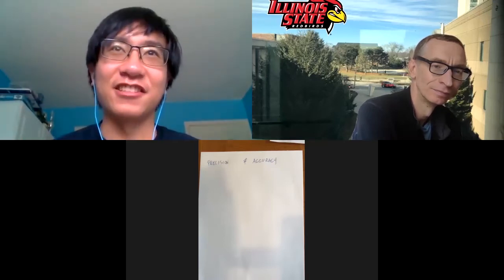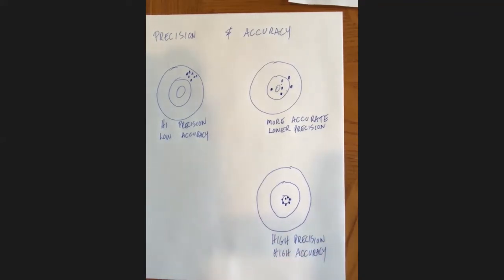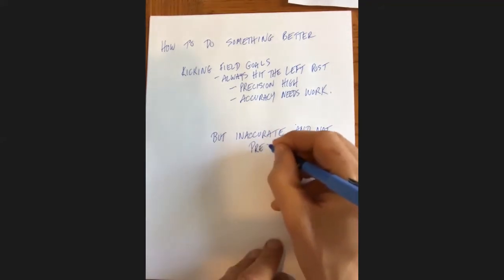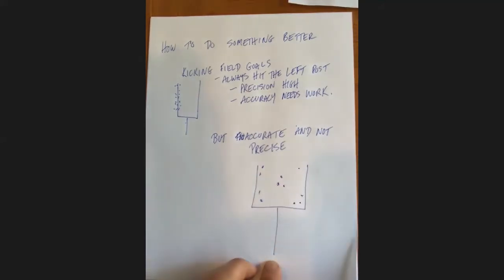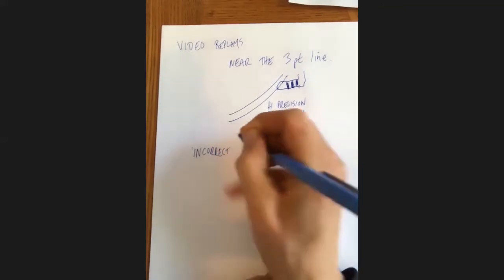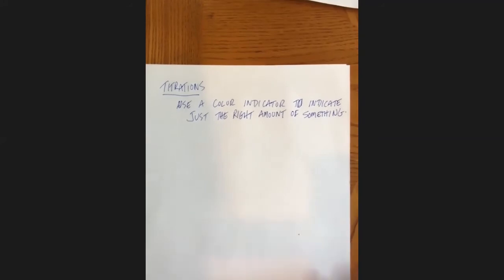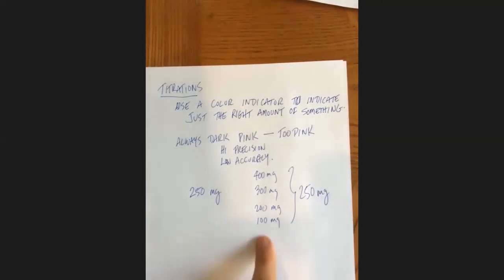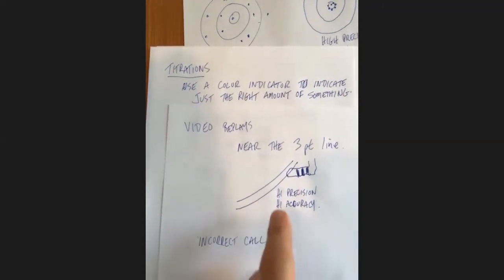ISU Chem 140 Precision & Accuracy